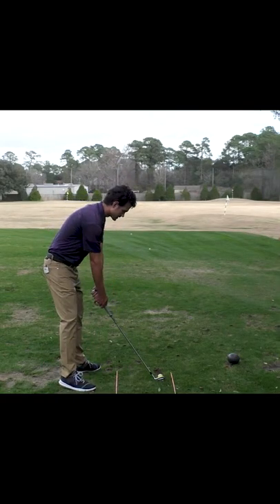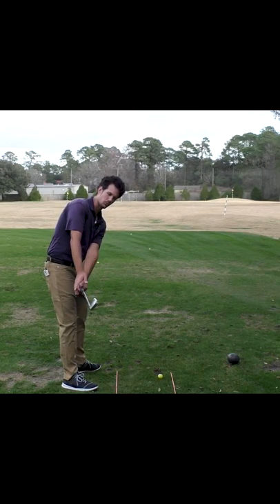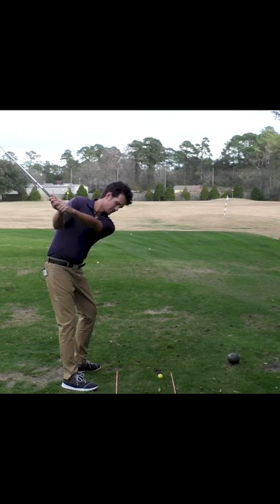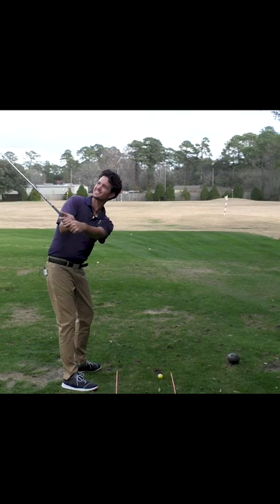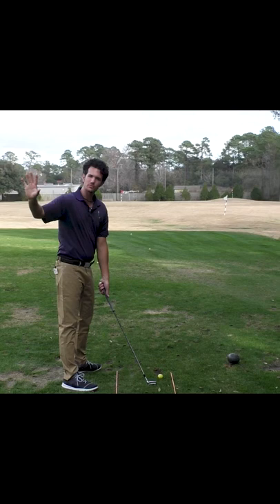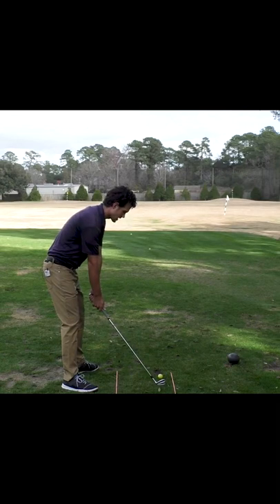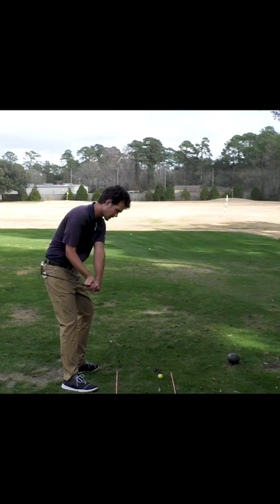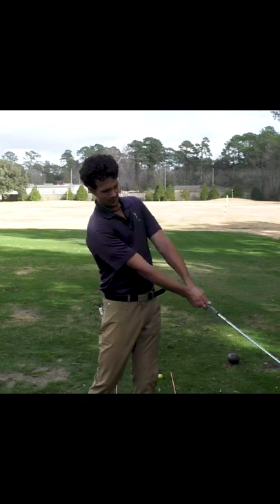The MOST CONSISTENT Golf Swing Motion - Do THIS for an EASY - REPEATABLE Golf Swing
1. V1 Golf App (for analyzing my swing and my students' swings)
3. Athalonz shoes - a comfy and powerful golf shoe you will love.